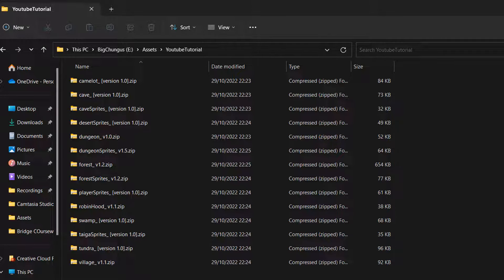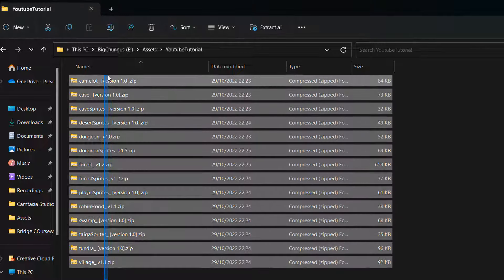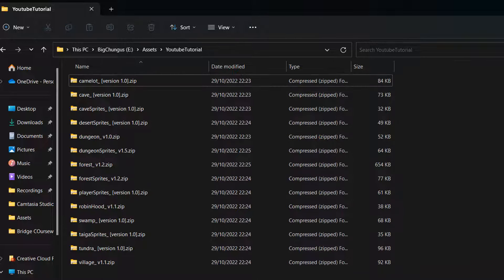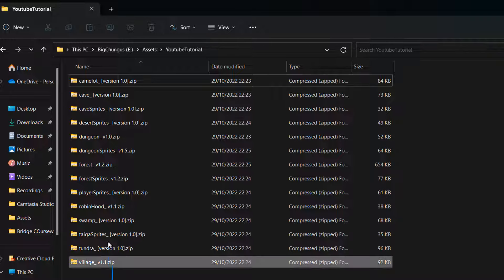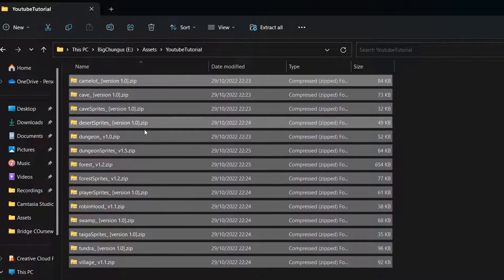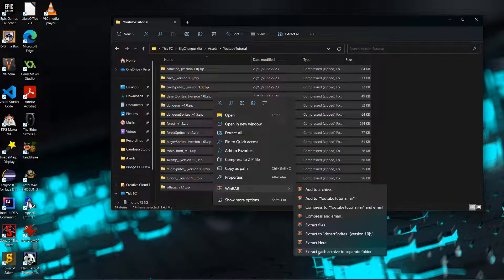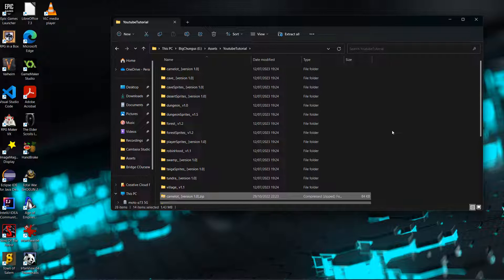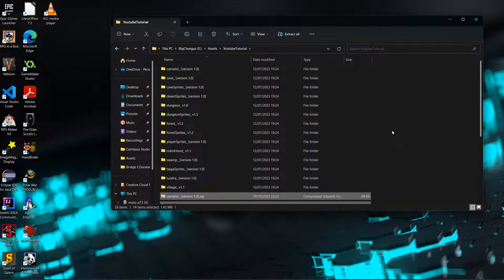How to Unzip Multiple Zip Files in Windows (Simple) (WinRar)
Greetings, in this tutoiral we shall be looking at how to mass extract/unzip multiple zip files in Windows. This will work on Windows Vista, 7, Windows 8, Windows 8.1, Windows 10, Windows 11 and future versions of Windows.

It is easy to unzip multiple zip files at once in Windows using Winrar. It has a mass extract button which allows us to mess unzip zip files.